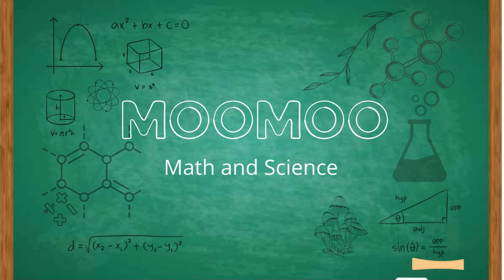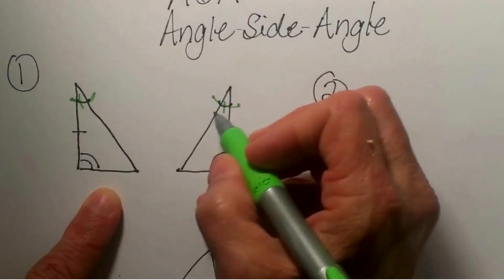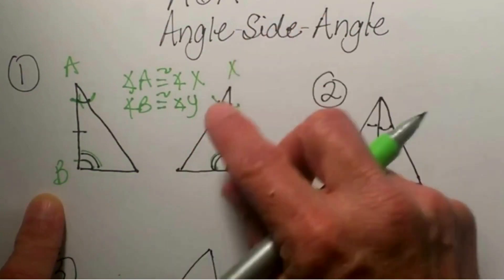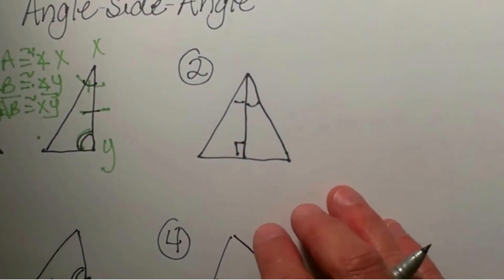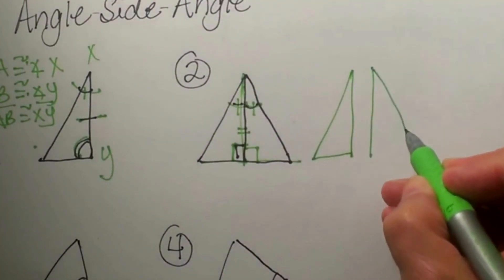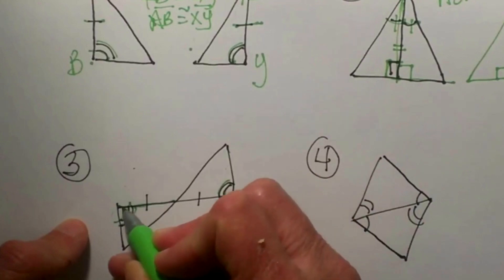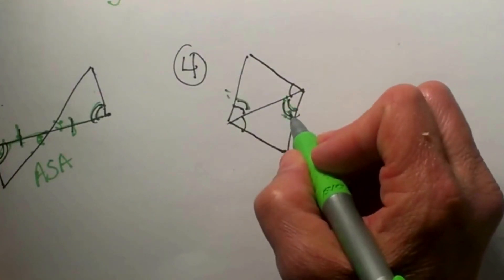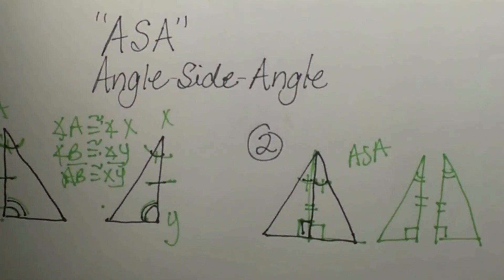When should you use Angle Side Angle ? - Triangle Congruence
When should you use angle side angle to prove triangles are congruent? Two triangles are said to be congruent if all three corresponding sides are equal and all the three corresponding angles are equal in measure.